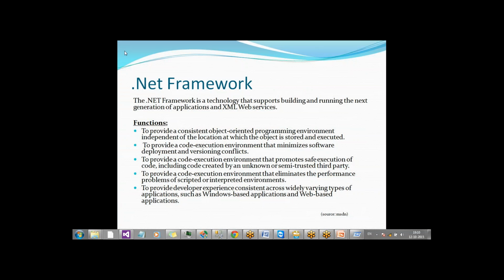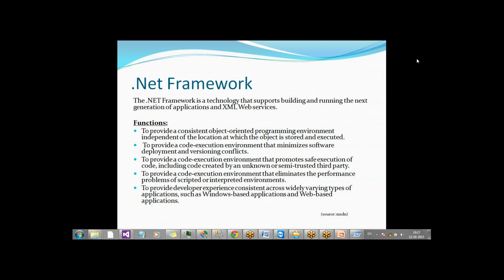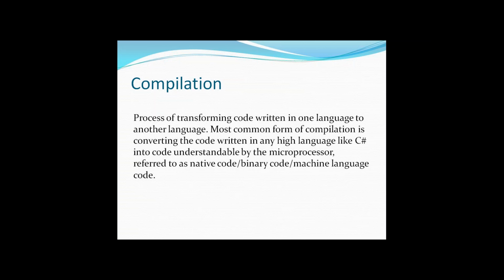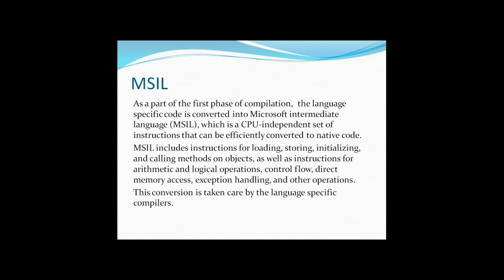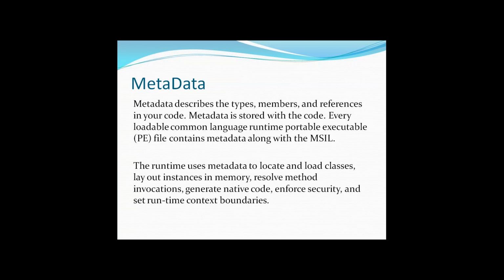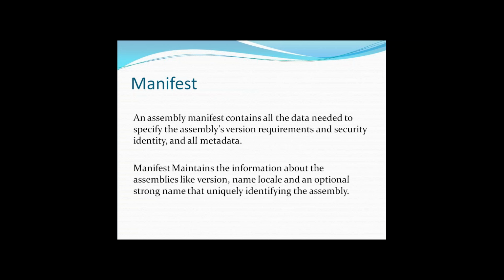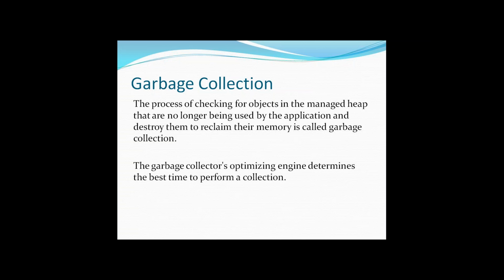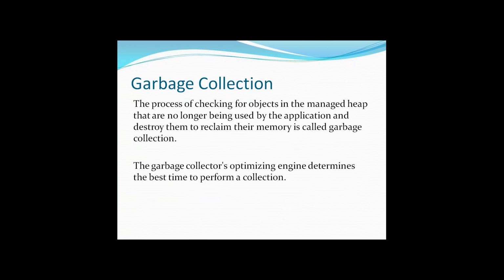Net 33 Net Framework Session 1